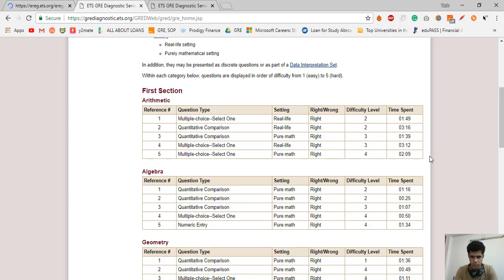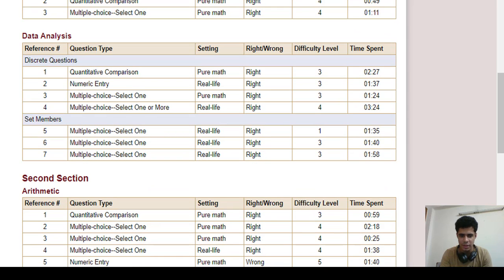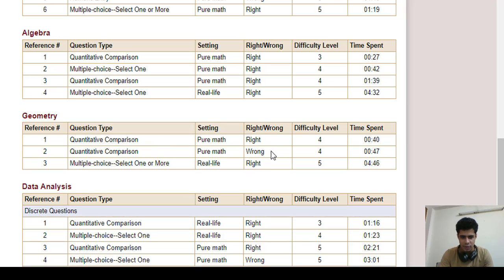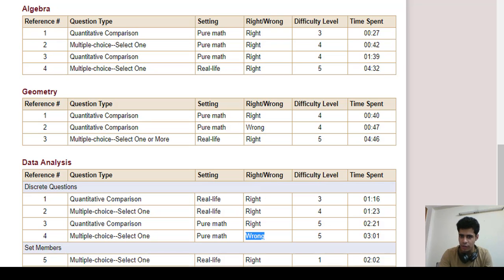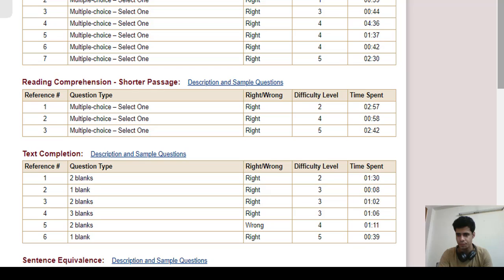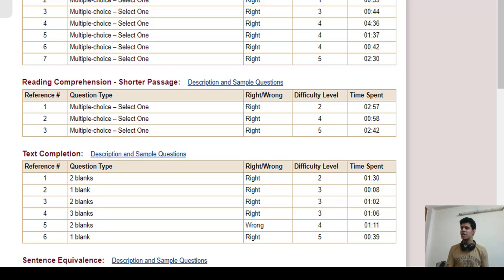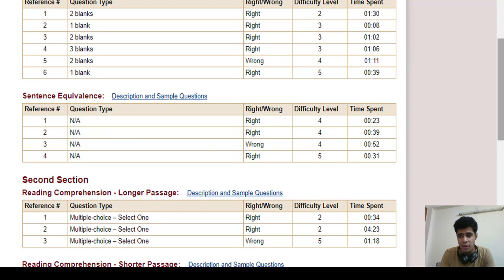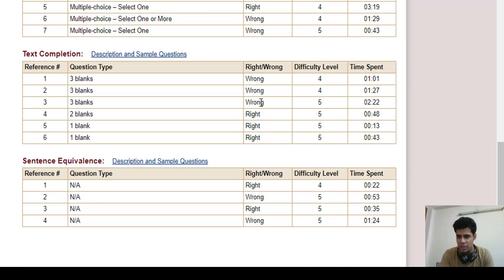SCORING 161 ON GRE VERBAL - NO. OF QUES. WRONG? - MY GRE DIAGNOSIS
IN THIS VIDEO, I SHOW YOU THE GRE DIAGNOSIS FOR MY ACTUAL EXAM AND HOW I SCORED 161 ON GRE VERBAL SECTION. EXACTLY HOW MUCH QUESTIONS I GOT WRONG, AND STILL MANAGED TO SCORE WELL. Short and Simple? It can really help you from having a total psychological breakdown during the test.